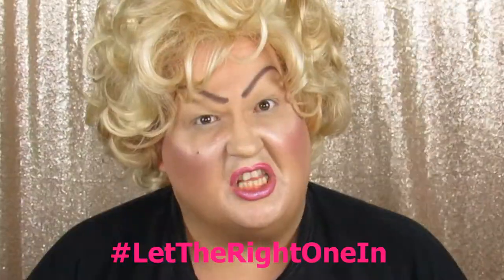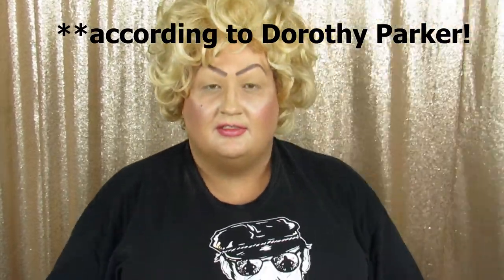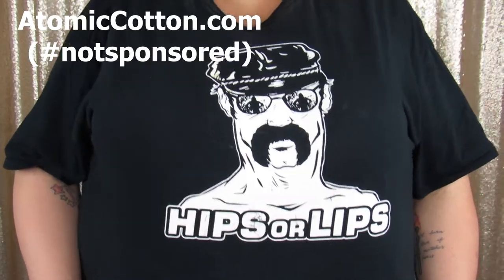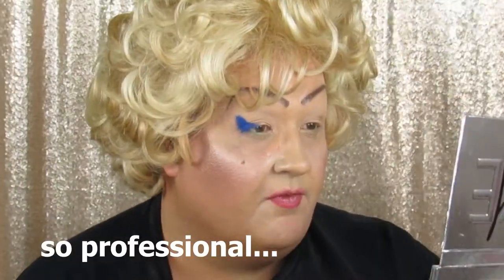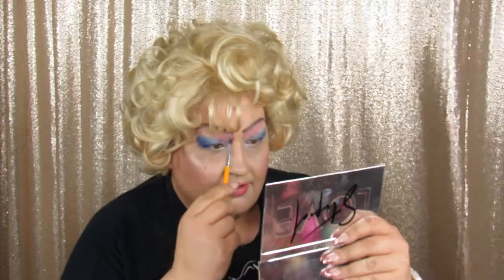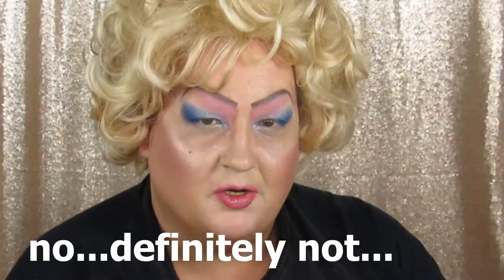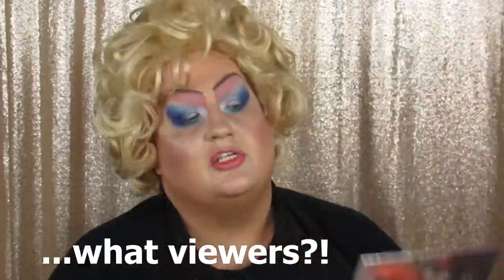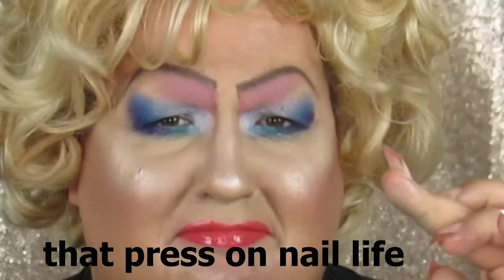Don't Drink & Drag! Episode 1: Recreating NikkieTutorials Stupid Love Palette Look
This is very exciting for me: this video is the launch of my new series, "Don't Drink & Drag," where I partake in some "adult refreshments" and then try to recreate a look done by someone who is much better at makeup than me and (presumably) sober!

For this first video, I'm recreating one of the looks that NikkieTutorials did using the Stupid Love palette.  I include a picture in the video, but if you want to see her do this look and actually succeed, as well as see the other look she created with the palette, here is her video:
I love NikkieTutorials' skill and although the situation that lead to her coming out was reprehensible, I think that her content has only gotten better since she came out as a member of the trans community.

My intrepid cinematographer Angie was also "drunk daycare" and made sure that everything we did to film this video was done responsibly.  I mean, you could argue that my entire presence on the internet is irresponsible (and some days, I might even agree), but no animals or drag queens were injured in the making of this video.
Instagram (most active): @JanessaJayeOfficial
Twitter (rarely active): @JanessaJaye
And you can always find more great makeup content on my website!
I also have two podcasts, Janessa After Dark and Miss Jaye: The Renovation.  You can find those on my Apple Podcasts, Stitcher, or on my SoundCloud profile,
This video is made for entertainment purposes, but if you or someone you love needs help for an alcohol-related problem, I've included some resources to help you start your journey to wellness:

I hope everyone is staying safe and sane, being kind to yourselves and each other, and trying to leave the world a little better off than how you found it. Black Lives Matter. Wear a mask.  Don't be a dick. XOXO - Miss Jaye